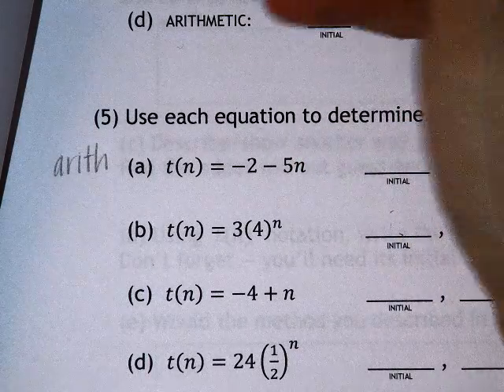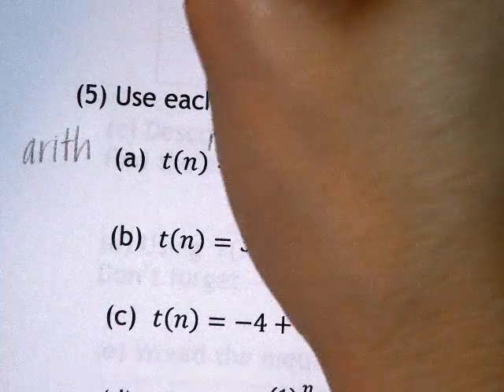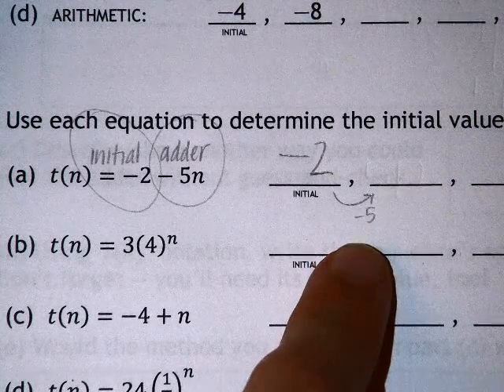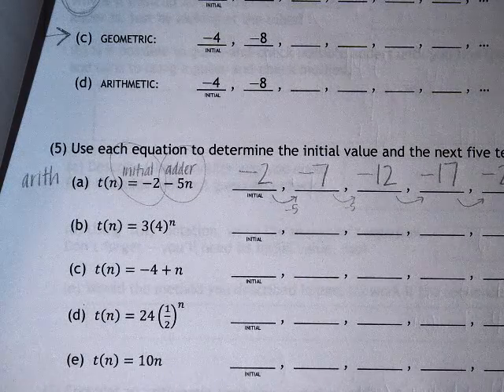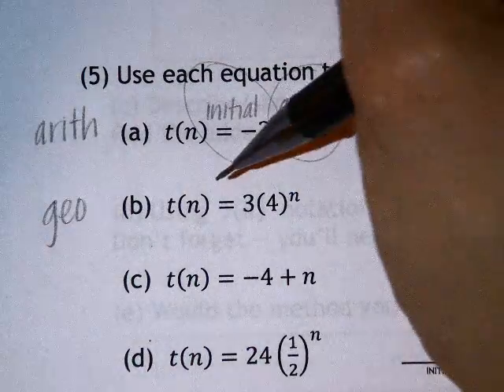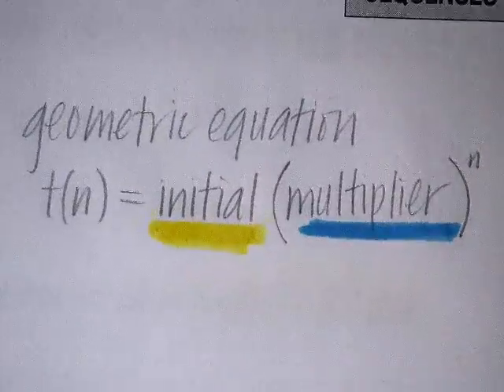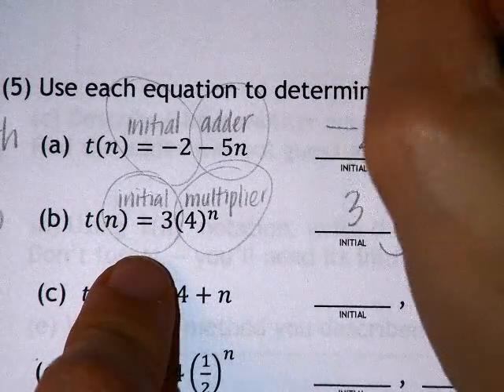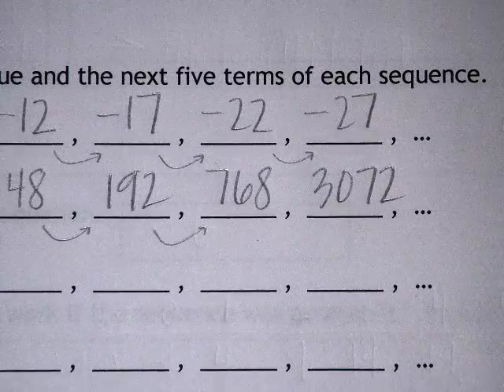alg 2 - 8c - 5